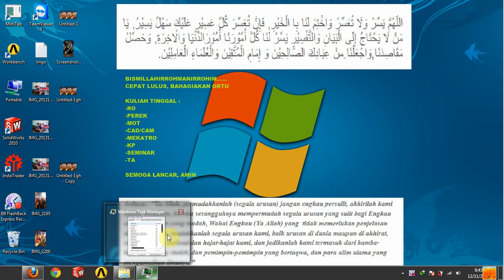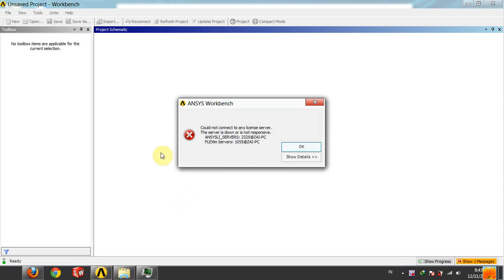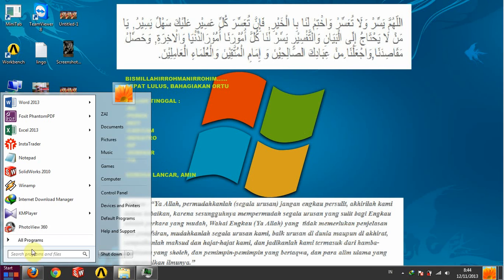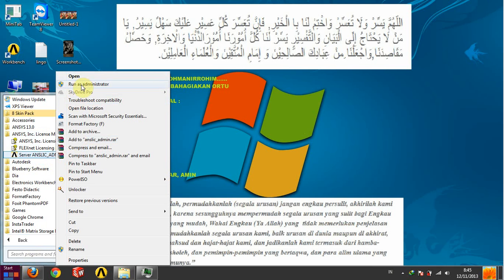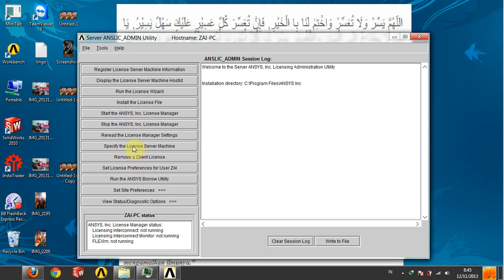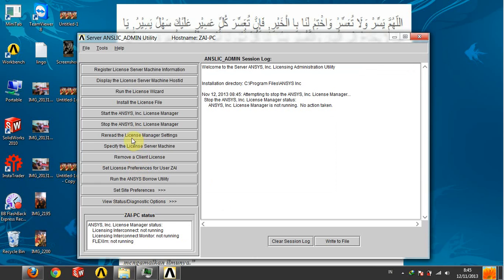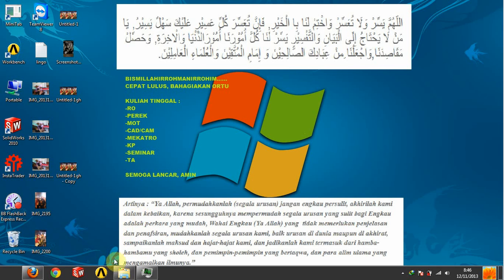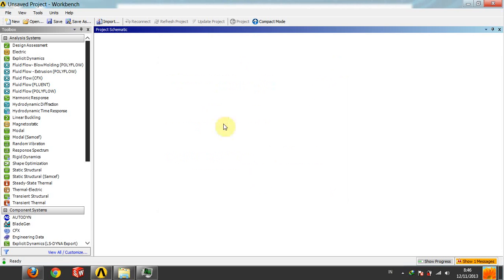How to fix error on ansys workbench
cara memperbaiki error atau masalah pada license pada Ansys Workbench